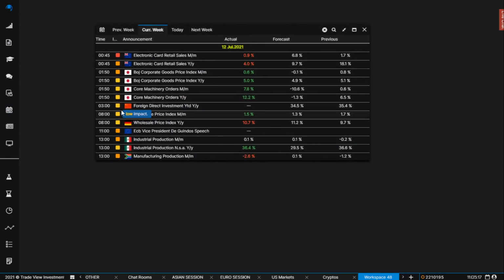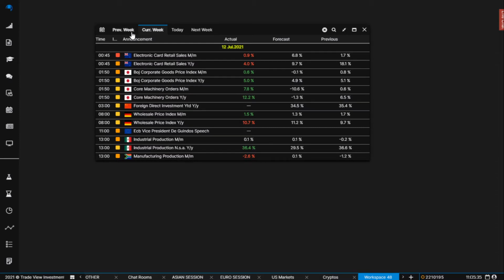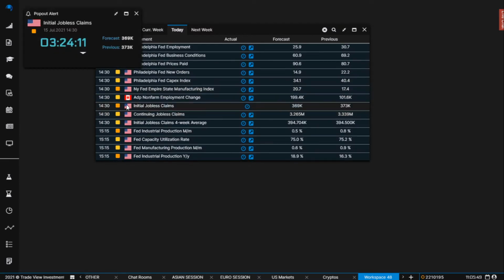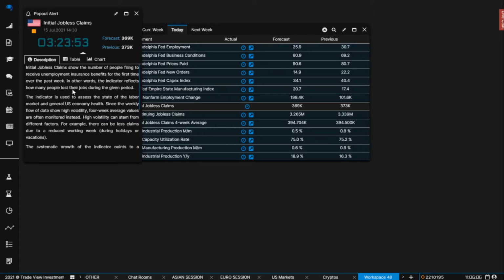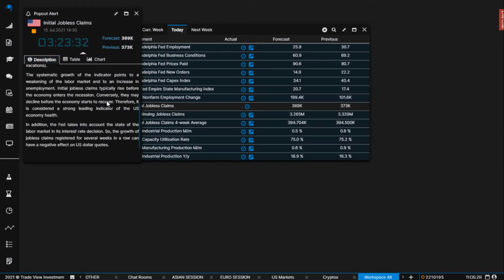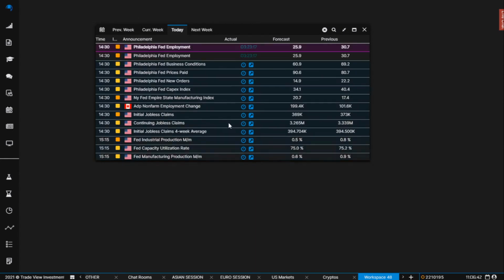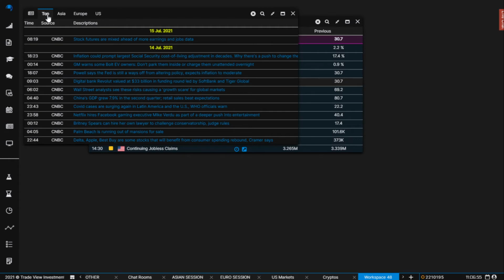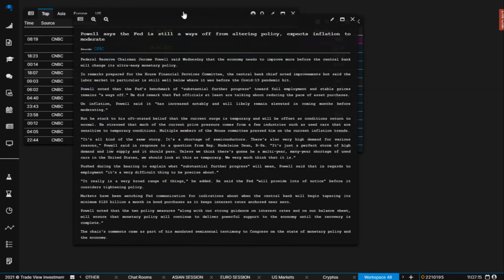How to use Economic Calendar, News and Live TV